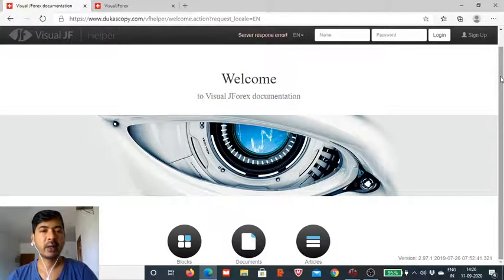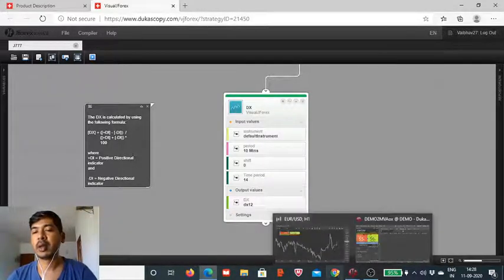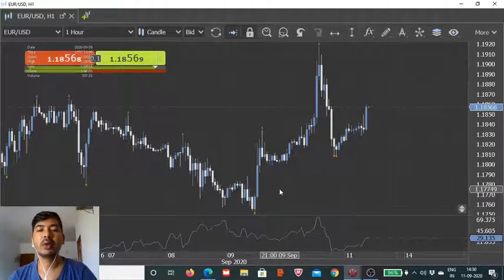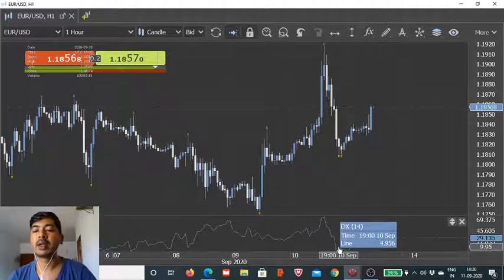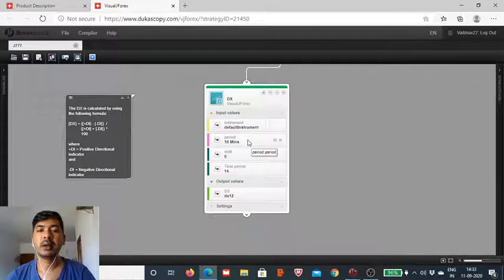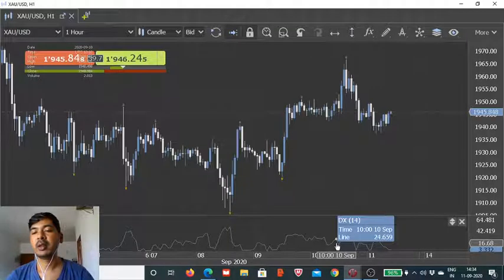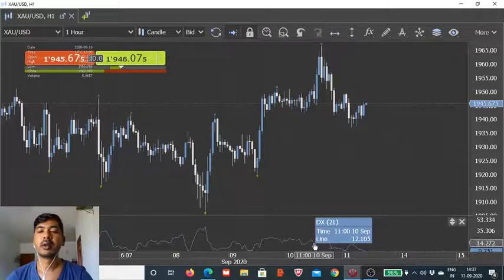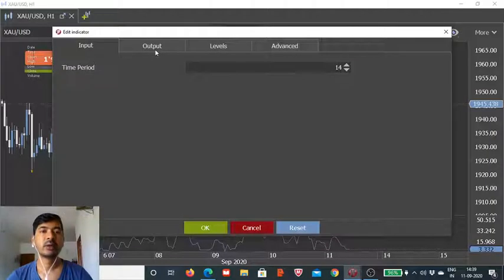Visual JForex: Directional Movement Index